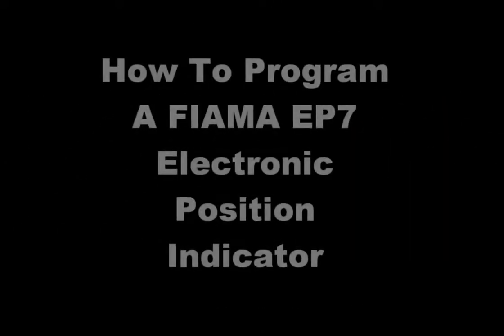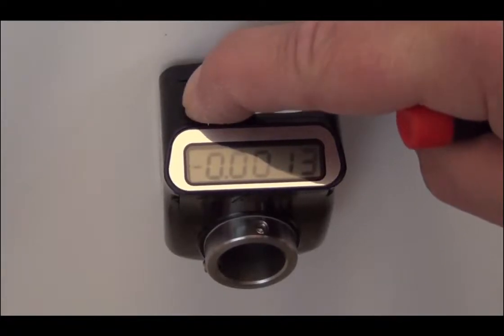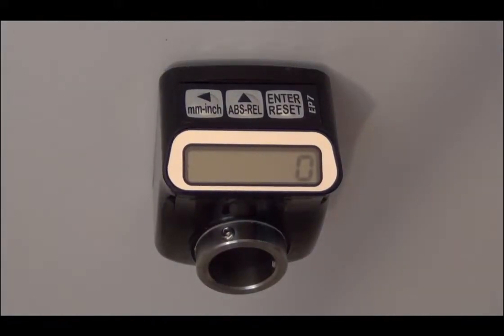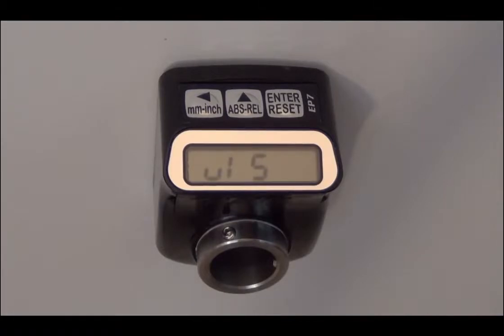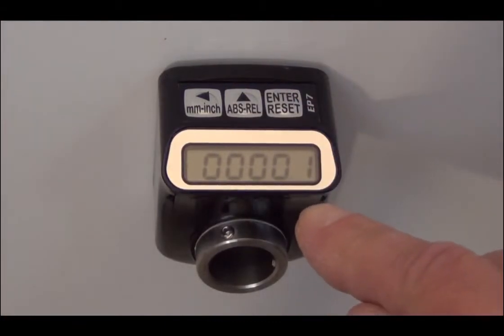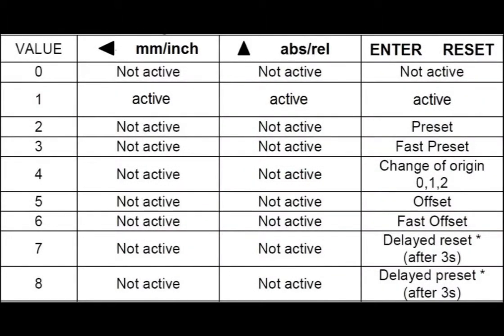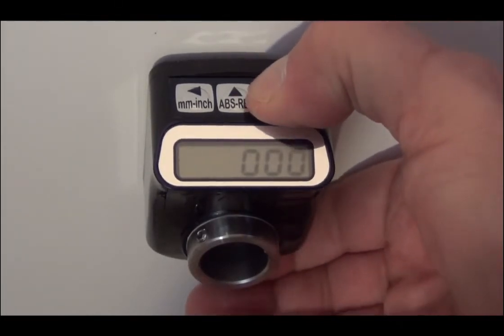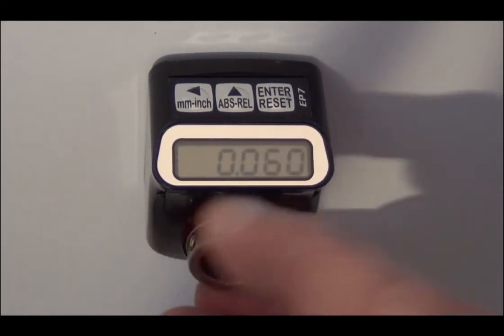FIAMA EP7 Electronic Position Indicator Programming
How to program the FIAMA EP7 position indicator.